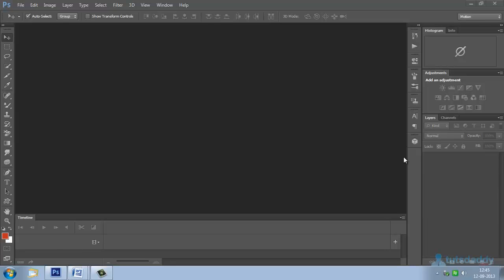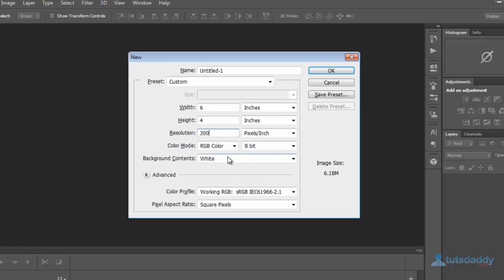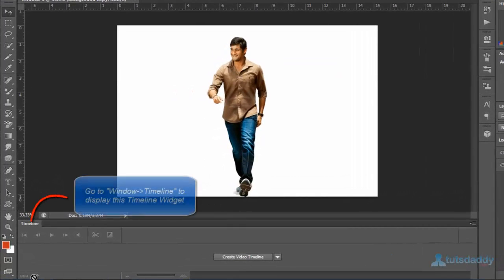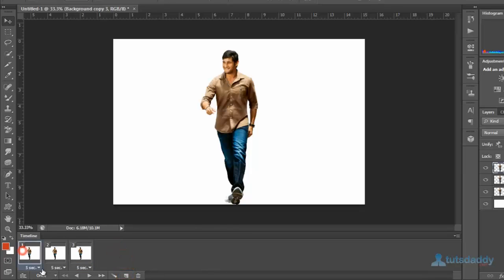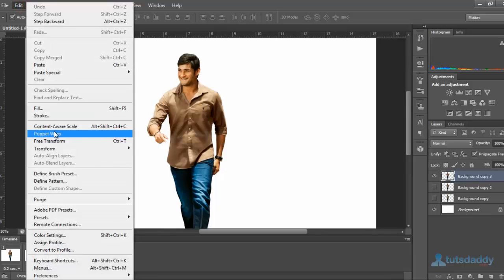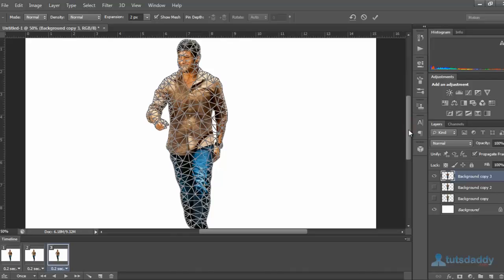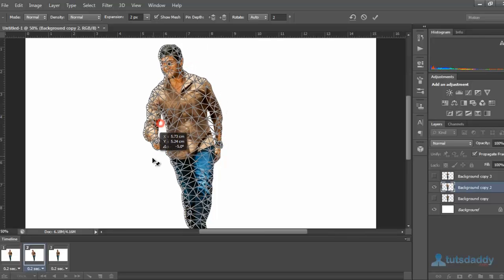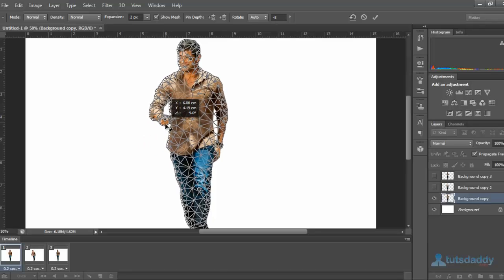Photoshop Tutorial : Using Puppet Warp in Photoshop CS6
Learn how to use Puppet Warp in Photoshop CS6